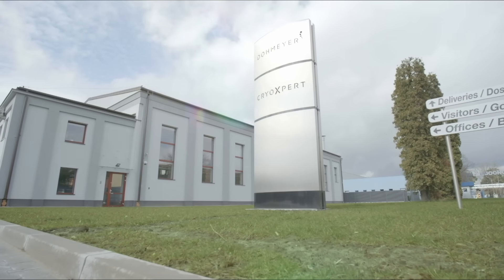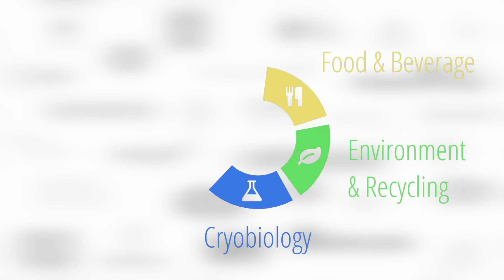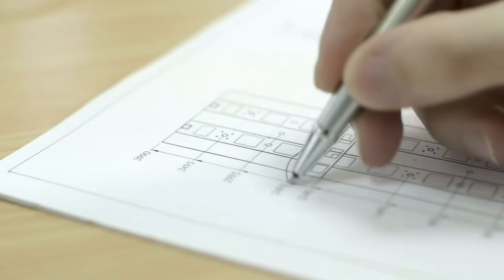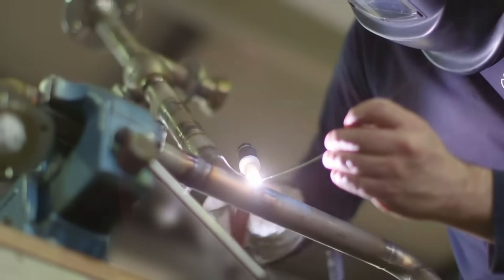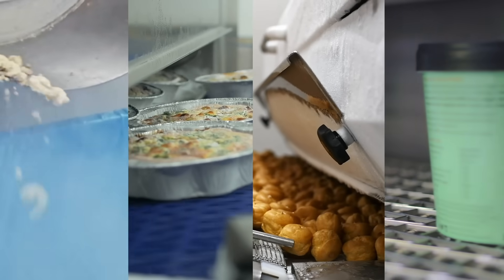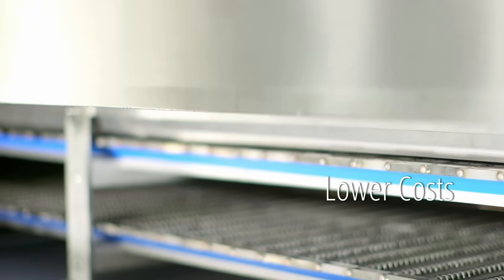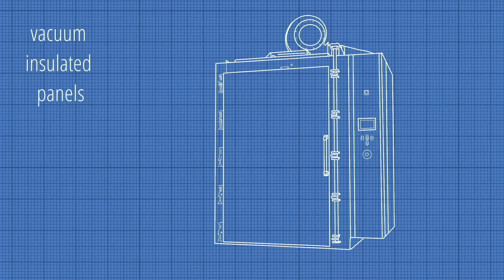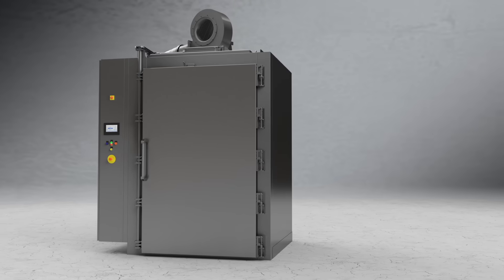Dohmeyer | Corporate Movie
Dohmeyer is a leading global manufacturer of cryogenic refrigeration systems for the food processing, pharmaceutical, aeronautic, plastics and steel industries.  For more than a decade, Dohmeyer has continued to develop innovative chilling and freezing solutions with its own team of dedicated engineers specializing in cabinet, in-line tunnel, immersion and spiral freezers.   Each freezer system is custom-designed to its customer’s specific requirements using ISO quality standards and, when required, EHEDG hygiene design guidelines.   Dohmeyer also offers installation assistance and a comprehensive after-sales service program for spare parts, preventative and corrective maintenance repairs along with a 24/7 emergency hotline to minimize any equipment down-time for its customers.

We are proud to present you our company!
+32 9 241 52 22
Info@dohmeyer,com